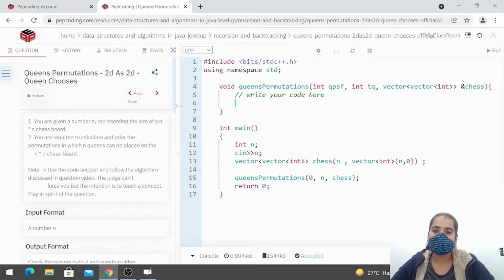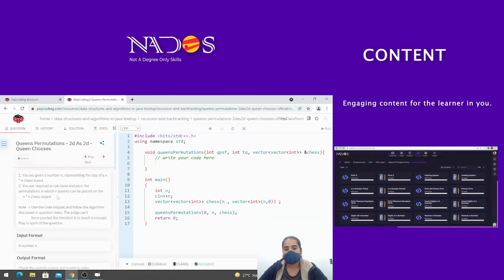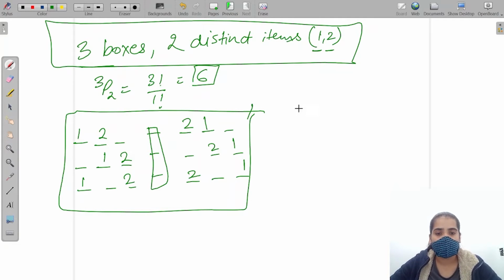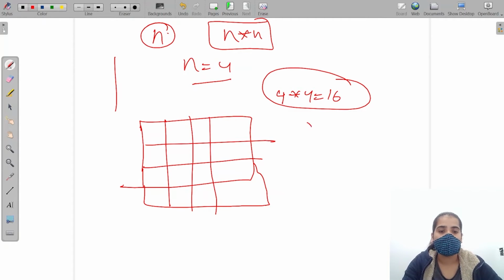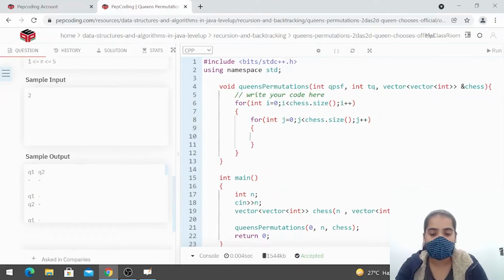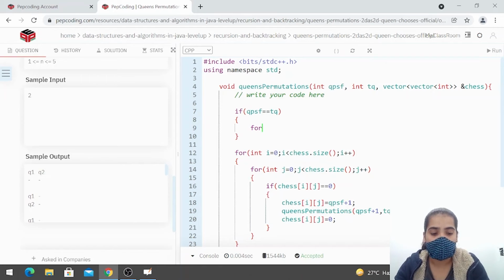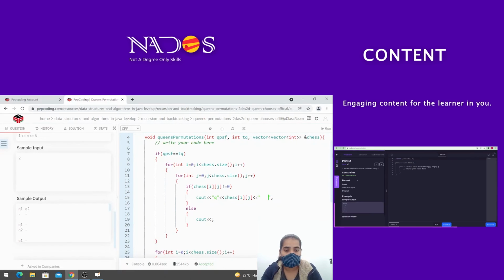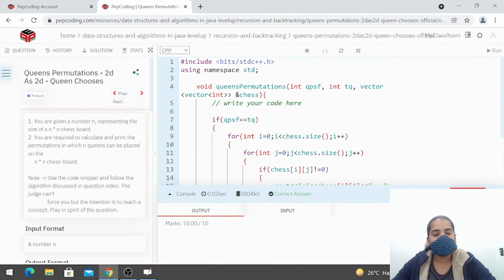Queens Permutations - 2d As 2d - Queen Chooses Medium | Module Recursion | In English | CPP | Vid_5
NADOS also enables doubt support, career opportunities and contests besides free of charge content for learning. In this question we are going to calculate and print the permutations in which n queens can be placed on the n * n chess-board.

Question Name:
Queen’s permutation 2d as 2d queen chooses

Question Statement:
1. You are given a number n, representing the size of a n * n chess board.
2. You are required to calculate and print the permutations in which n queens can be placed on
     the n * n chess-board.

TimeComplexity: O(n^2n)

Similar Questions:

1.Queens combinations 2d as 2d box chooses